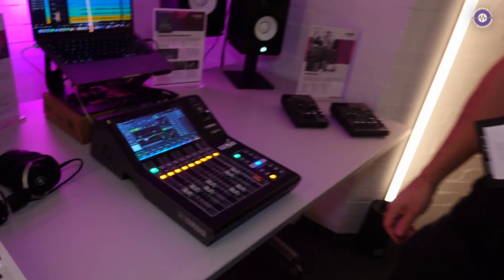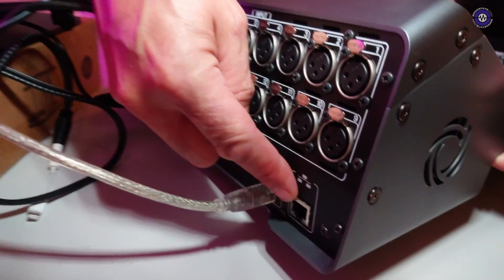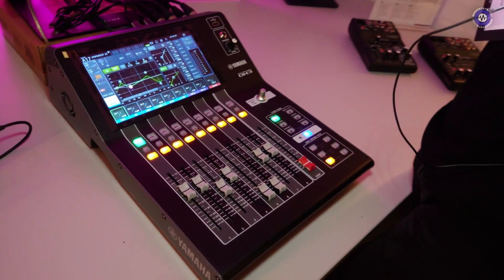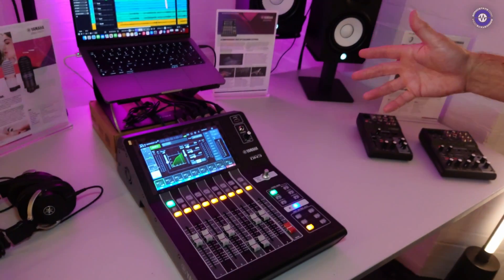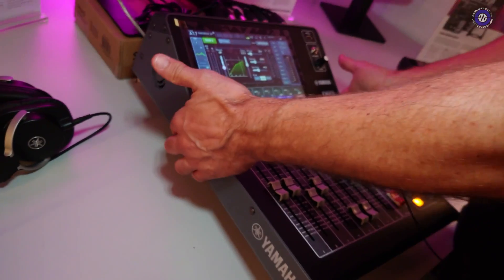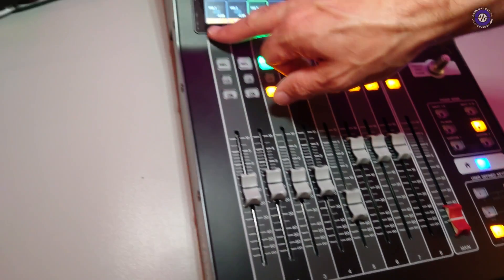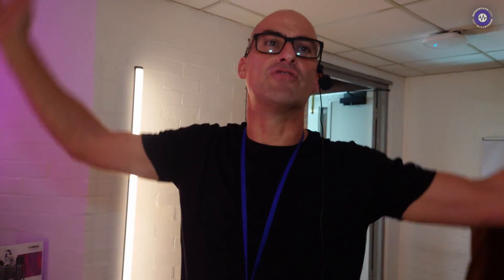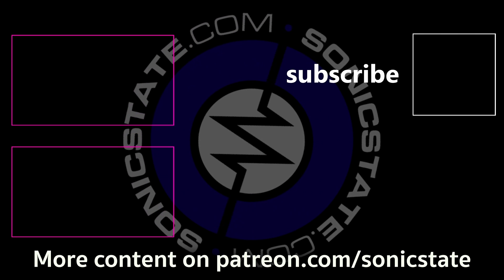Synthfest UK 23: Yamaha - DM3 - Super Compact Digital Mixer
At Synthfest UK 2023, we caught up with Chris from Yamaha to take a look at their latest offering, the DM3 digital mixer. This compact 16-input mixer packs some impressive features into a small footprint, making it suitable for a variety of applications. With a focus on pro audio and audio versatility, the DM3 boasts brand-new microphone preamps inspired by Yamaha's high-end CL and QL series, ensuring top-notch audio quality. Operating at 96 kHz, the DM3 offers pristine audio resolution.
We have to admit, we're all Gassing for this one...

The DM3 boasts a touchscreen interface, complemented by touch-and-turn knobs for tactile control. This innovative combination allows users to efficiently navigate and control the mixer's parameters. The DM3 can also serve as an audio interface, providing 18 in and 18 out over USB, making it an excellent choice for recording and streaming applications. With a compact and portable design, this mixer is versatile enough for live gigs, corporate events, podcasting, and studio work.

DM3 Standard Model Price: Around £1,500

DM3 Dante-Enabled Price: Around £2,000

IK Multimedia and the UNO Synth Pro X